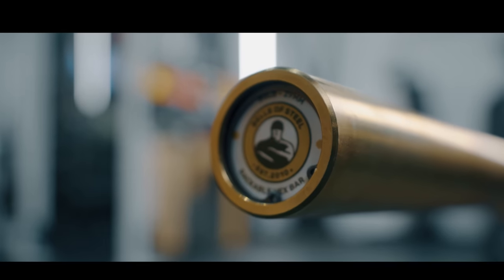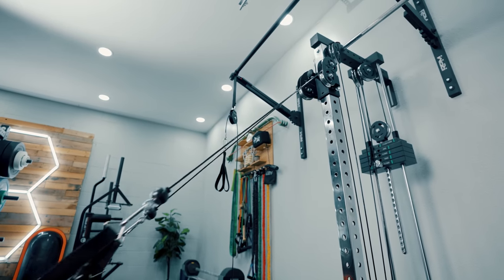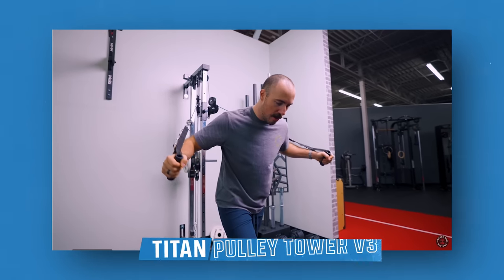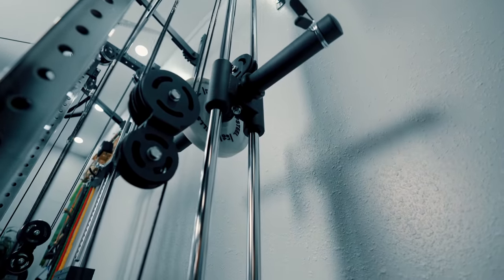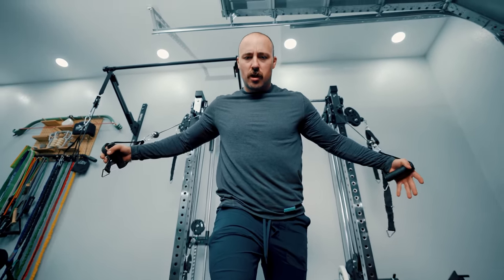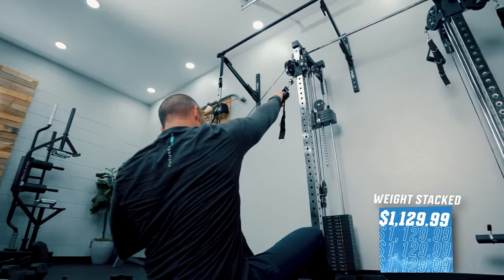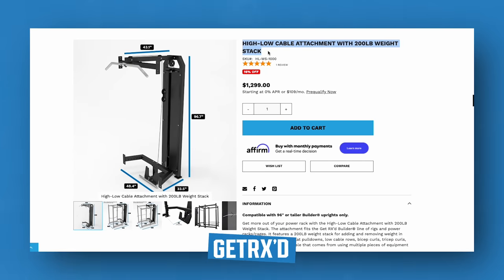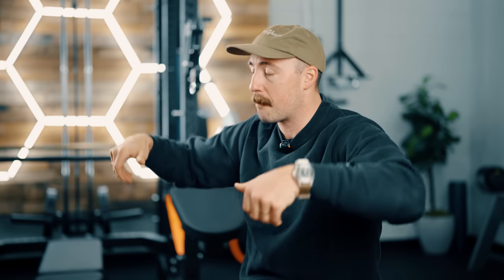Budget Bells of Steel Functional Trainer & Squat Rack Build!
An inexpensive functional trainer that doubles as a squat rack?!?!

0:00 - Budget Bells of Steel Functional Trainer & Squat Rack Build!
1:51 - Overview
2:34 - Plate Loaded Vs. Weight Stack Versions compared
4:27 - What Makes the Bells of Steel Cable Tower Unique?
6:09 - How to Use the Cable Tower as a Squat Rack
7:32 - Plate Loaded Verion - Value (Pricing & Other Options to Consider)
8:20 - Things to Watch Out for
9:02 - Pros & Cons
11:59 - Rack Attachment Compatibility
12:57 - Final Thoughts